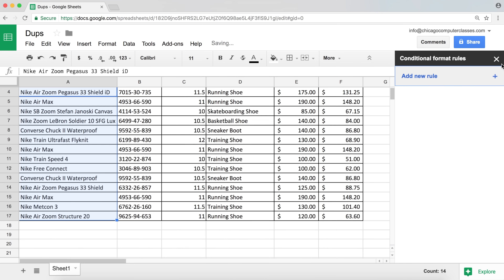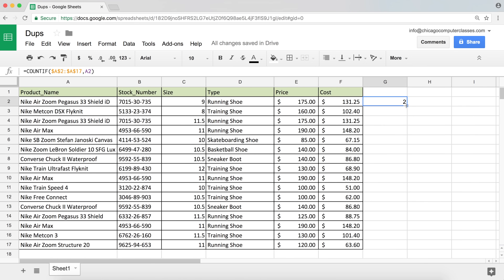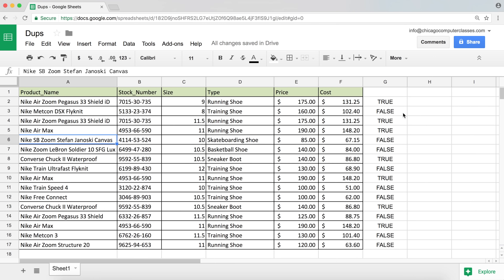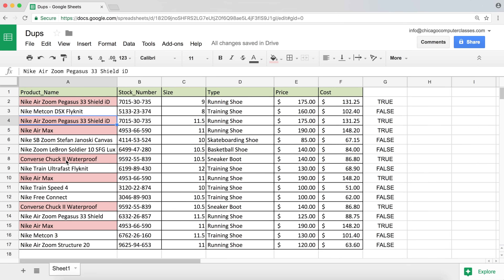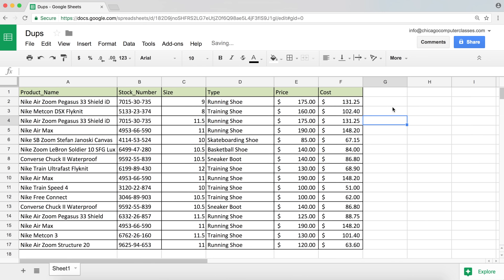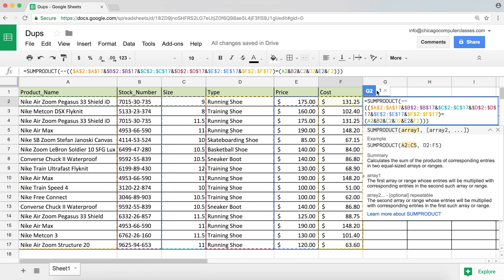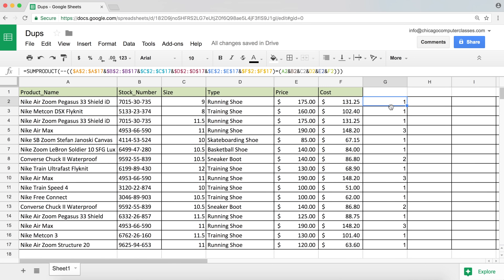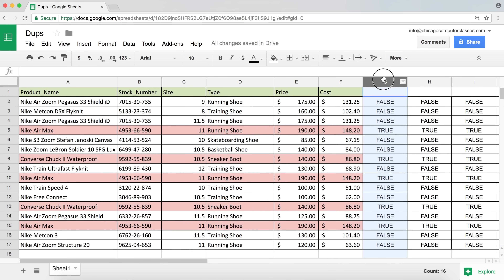Google Sheets - Conditional Formatting Duplicate Values Tutorial - Highlight Duplicates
Video tutorial about highlighting duplicates in Google Sheets using Conditional Formatting.